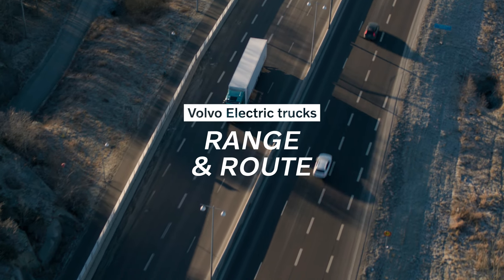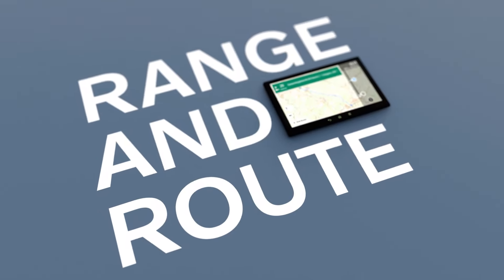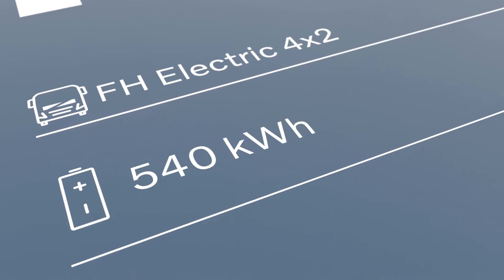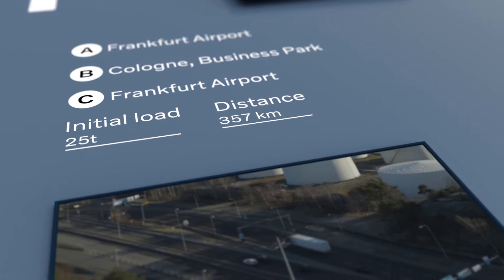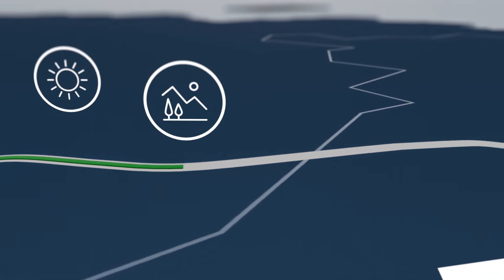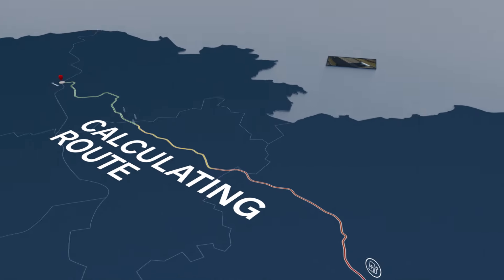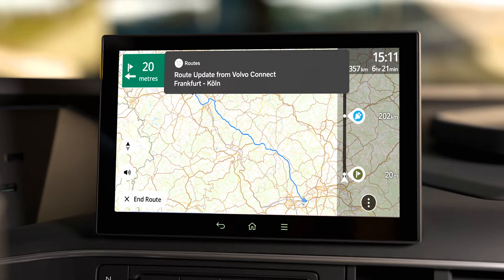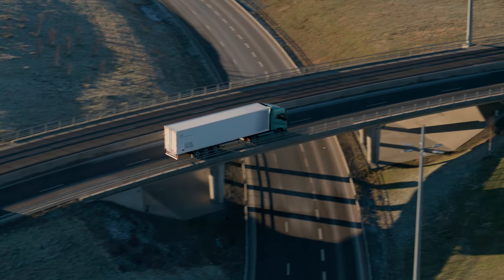Volvo Trucks Italia - Pianificazione semplificata dell'itinerario per i Camion Elettrici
Con il servizio Range & Route di Volvo Truck, potete prevedere l'autonomia del vostro camion elettrico Volvo ed essere certi che vi porti fino a destinazione. Nella pianificazione del percorso, in pochi clic, possono essere incluse le soste di ricarica e la tratta viene facilmente condivisa con l'autista tramite l'interfaccia digitale Volvo Connect.
Contattate il vostro rappresentante Volvo Trucks di zona per maggiori informazioni su come accedere al servizio.

Seguici anche sui nostri canali Social